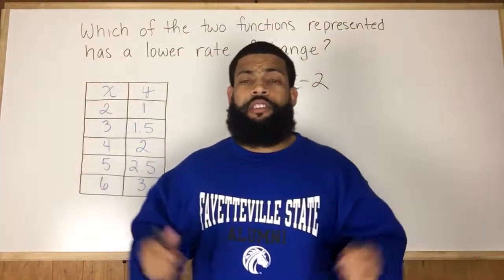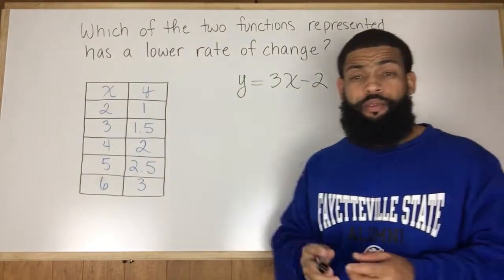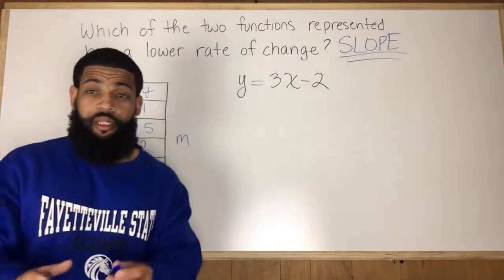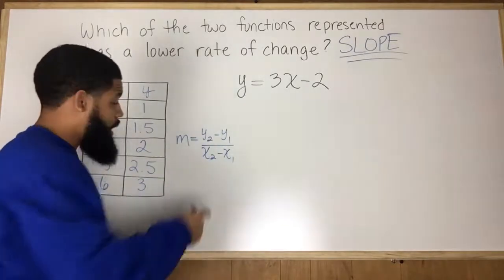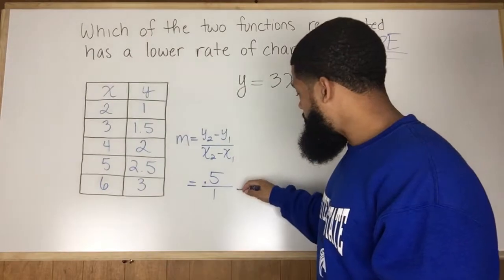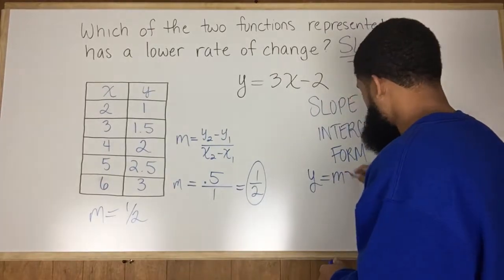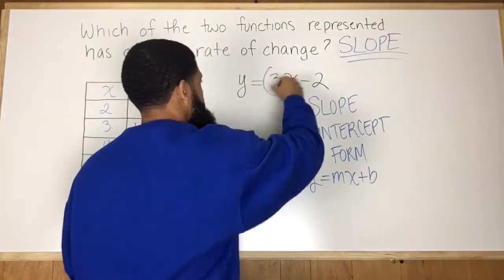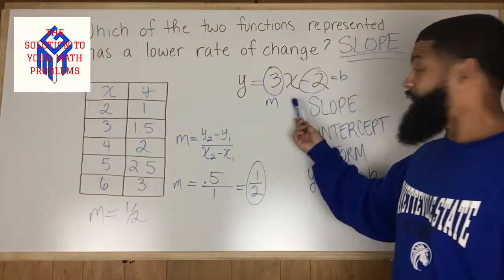Best Online Math Tutor | Linear Functions and Equations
This video is designed to help students understand how they can show mastery of the Common Core Standards for Mathematics in the 8th grade Functions Domain.